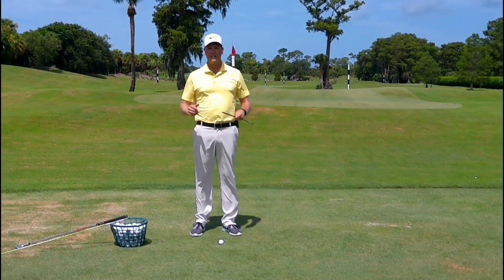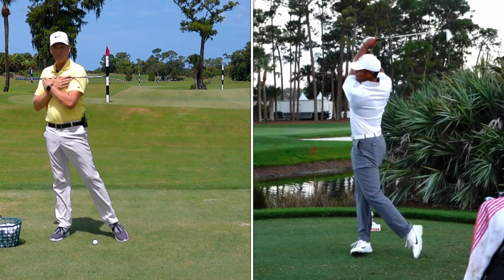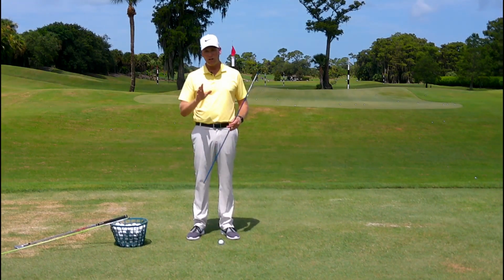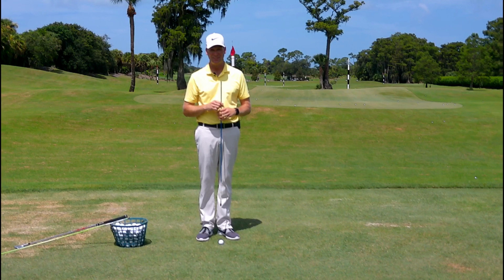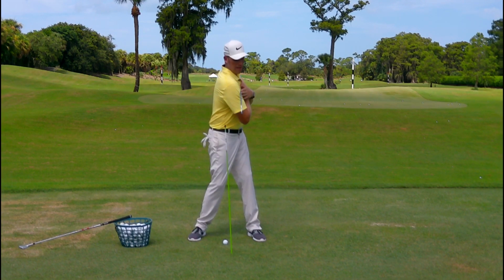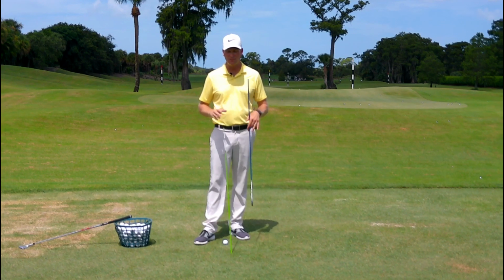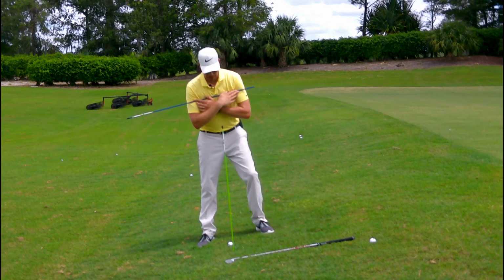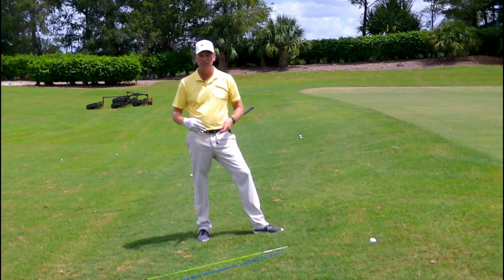GOLF TIP | How To Hit A Golf Ball Solid - LEAD SHOULDER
Mark Durland, Golf Magazine Top 100 Teacher in America & Director of Instruction at the Durland Golf School at Naples Grande discusses a golf tip on how to hit a golf ball solid by using the lead shoulder properly. Many students are not aware of how to use the lead shoulder properly to hit a golf ball solid. In this video Mark explains what Tour Players do with their lead shoulder versus what amateurs do and gives a great drill to help hit a golf ball solid by using the lead shoulder properly. Also, Mark is always open to golf instruction suggestions, so if you have a particular issue in golf, comment below and Mark will do his best to address your golf concerns in his next video.

⛳️ In the Naples Area?

⛳️ Award-Winning Golf Teacher:
2017-Present Golf Magazine Top 100 Teacher in America
2021 Teacher of the Year, South Florida Section PGA
2020 Teacher of the Year, Southwest FL Chapter PGA
2022 & 2015 Golf Digest Best Teachers in Florida
2014-15 Golf Digest Best Young Teacher in America (Top 40 under 40)
2012-13 Golf Digest America's Best Young Teacher (Top 40 under 40)
2012 Teacher of the Year, Southwest FL Chapter PGA
2008 Teacher of the Year, South Florida Section PGA
2007 Teacher of the Year, Southwest FL Chapter PGA

⛳️ Golf Teaching Philosophy:
Mark has extensive experience teaching a variety of golf students including top professional golfers to first-time golf beginners.  He teaches both male and female golf students, junior and senior golfers, and is also qualified in teaching golfers with disabilities or special needs.  He understands that students are all different and have to be taught as individuals.
A proponent of proper impact fundamentals, Mark, bases his communication with students on simplicity. He is constantly searching for new ways to downsize the golf swing and its components for his students. His instruction includes the latest in technology and a variety of drills that help students make the appropriate changes to their golf swing. The technology assists in diagnosis and giving feedback on each swing, while the drills help students to retrain their motor pattern.
Mark believes that the game of golf is as hard as we make it. Students have access to more information than ever through the internet, portable devices with swing capture, YouTube, etc. If we continue to over analyze our golf swing further confusion is inevitable. This confusion leads to doubt. Once doubt enters into the equation and our confidence is damaged, the game has won.
Mark teaches that a golf swing starts with practical fundamentals to fit a student’s particular pattern. Since using TrackMan his focus has turned to helping students create proper impact alignments. He prefers to use the swing each student possesses if it is functional in producing the desired impact. Mark’s goal is to help a student identify and understand the tendencies in their golf swing. The student can then work to improve and eliminate these tendencies.
Mark feels strongly that to make a change in the golf swing takes time and practice.  If a student is looking for short term success, Mark will work exclusively on the short game.  Many students have taken five to ten strokes off their score in one month with intensive short game training.  As for the full swing, it can take a student much longer to become comfortable and see results.  Playing lessons are an essential part of his training so students can learn to take it to the golf course - where it counts!
In his quest to keep current on the new trends in golf and fitness, Mark continually reads top authors, travels the country to observe top teachers, and attends industry shows and seminars in an effort to provide his clientele with the best instruction possible.